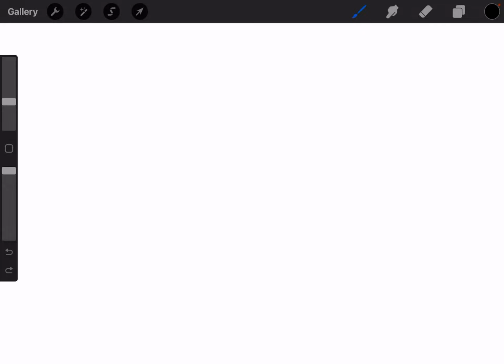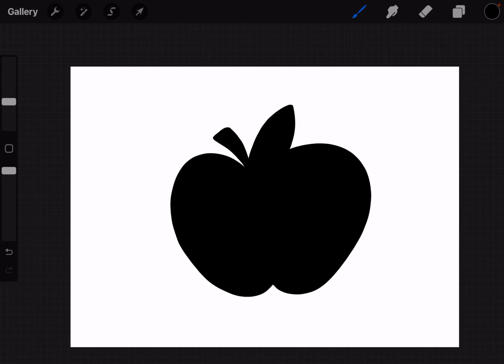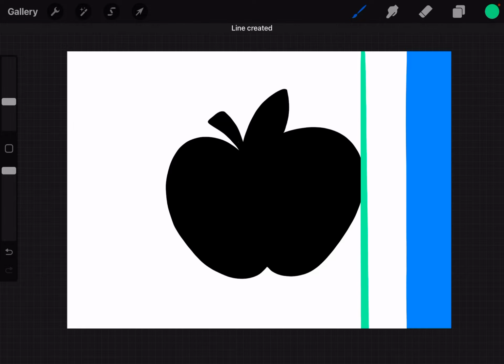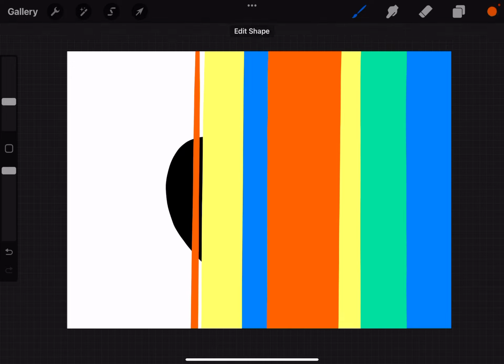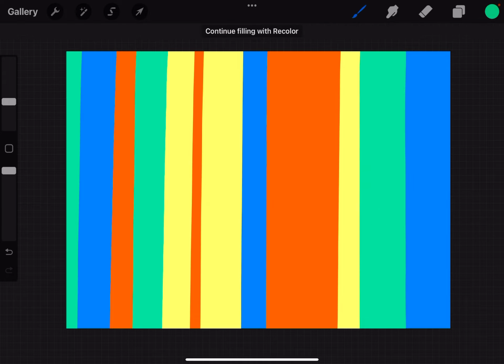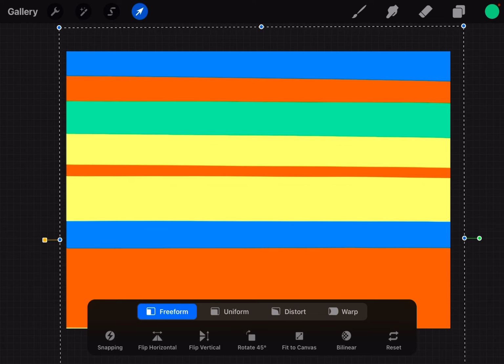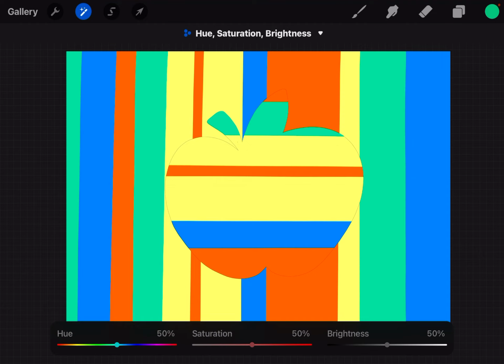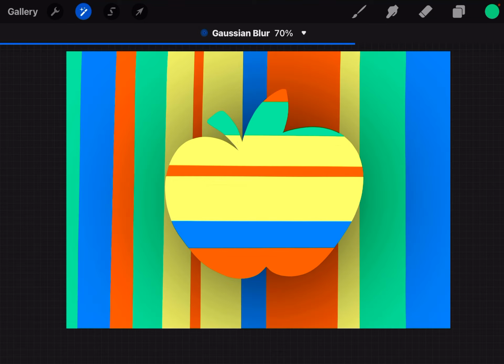Create a 3D illusion using lines and clipping mask in Procreate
Create an eye popping illusion using lines and a simple clipping mask in Procreate for the iPad.

For more cool stuff including Skrbly merch with a lot of the art found in the videos of this channel